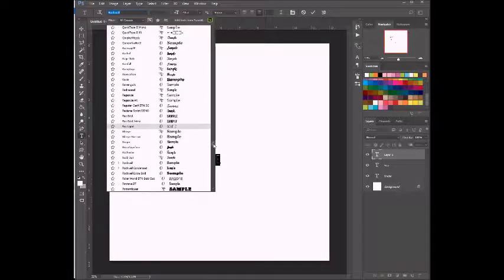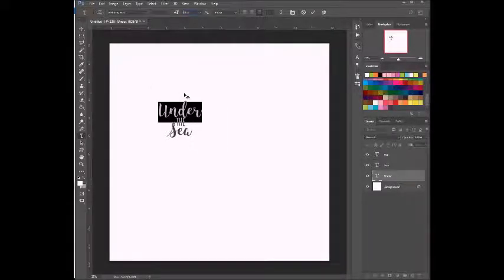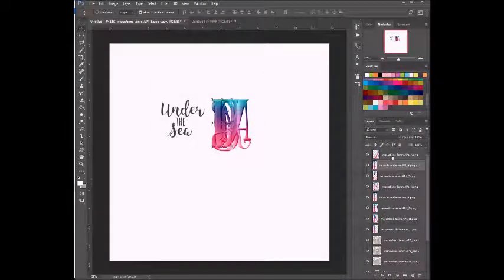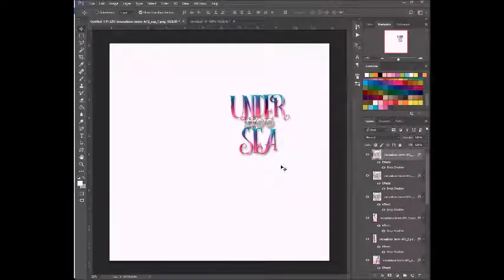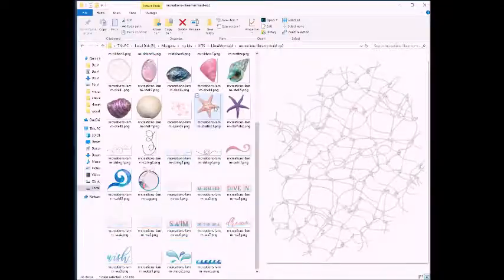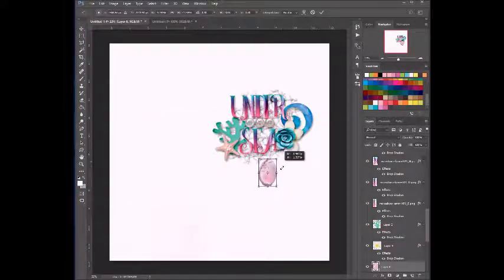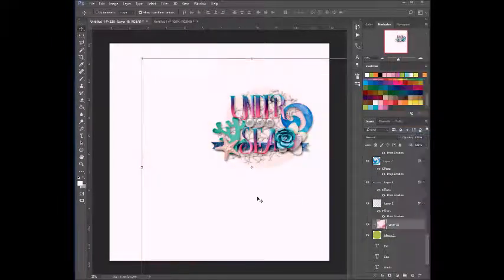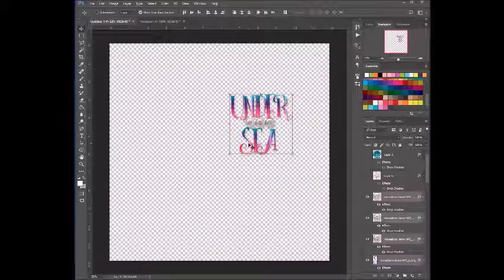Digital Scrapbooking: Word Art Process Video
Here is a video by Meagan's Creations, digital scrapbooking designer, of how I made a word art cluster using Photoshop Creative Cloud and my digital scrapbooking kit "Like a Mermaid". Enjoy!